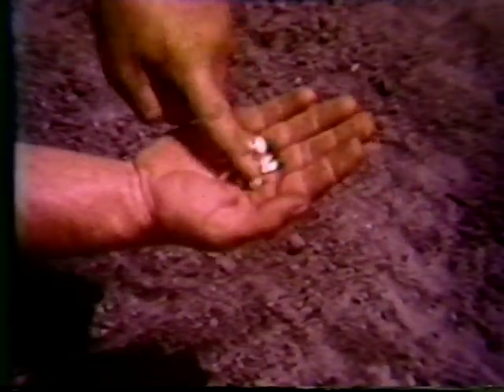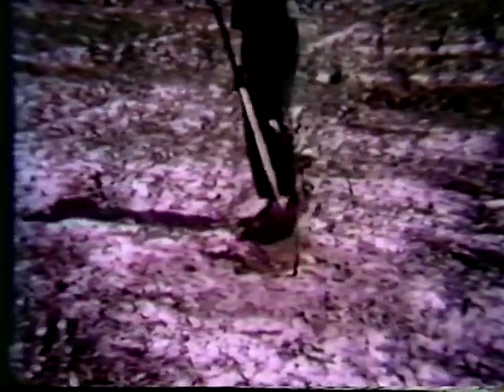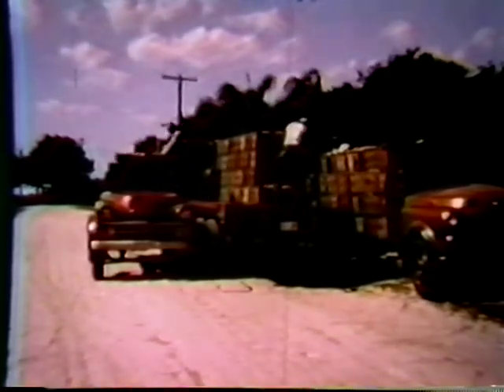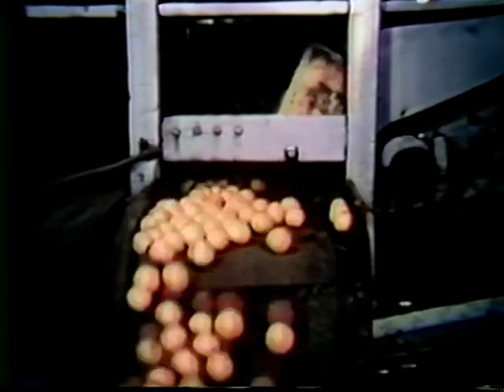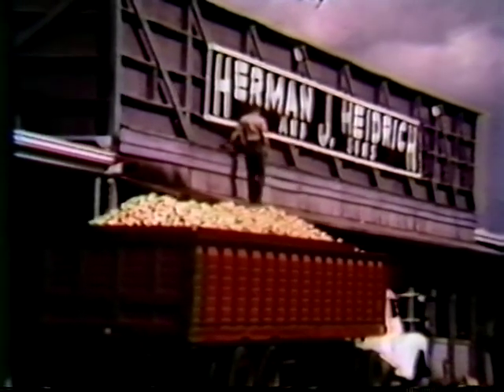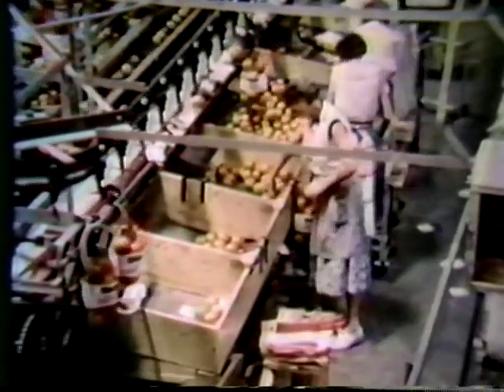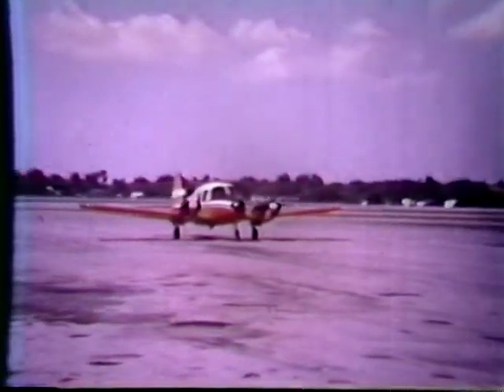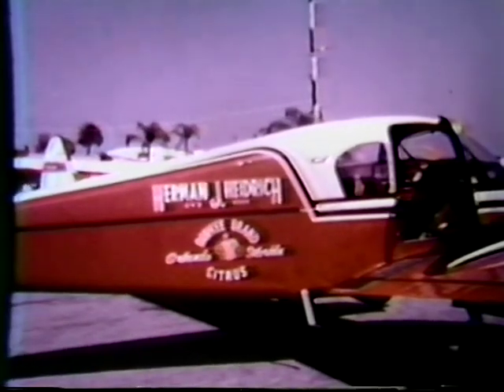From Seed to Consumer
This video was made in 1958 (?) by Herman J. Heidrich & Sons, growers and packers of citrus in Central Florida. The video is owned by Francis Heidrich. Although no longer in use, the packing plant is located in Lockhart on 441 and still says "Herman J. Heidrich & Sons" on the side of the building.